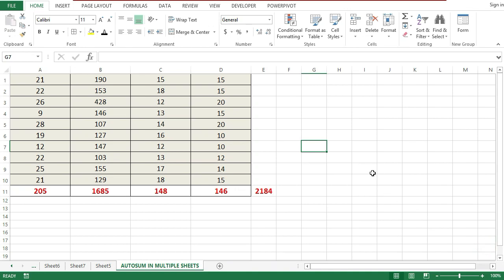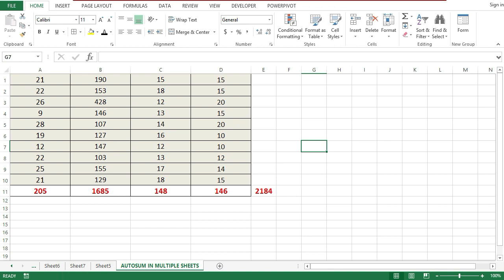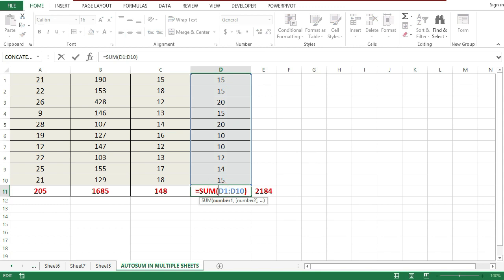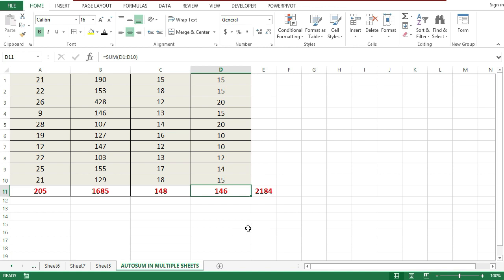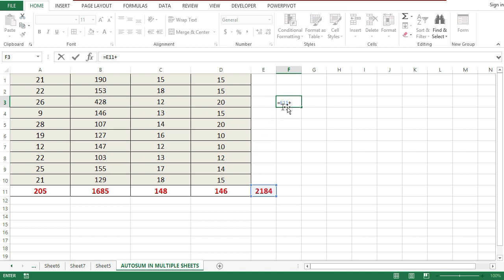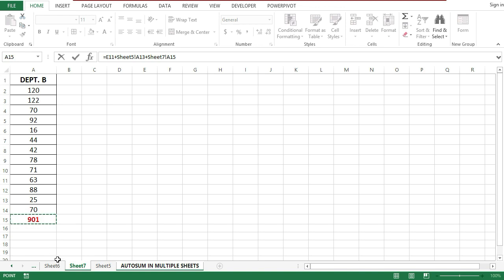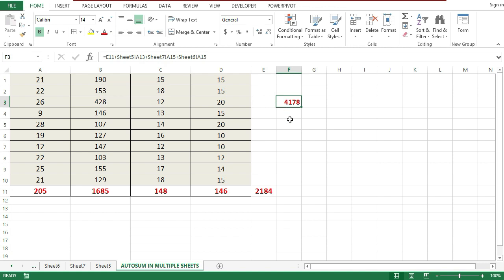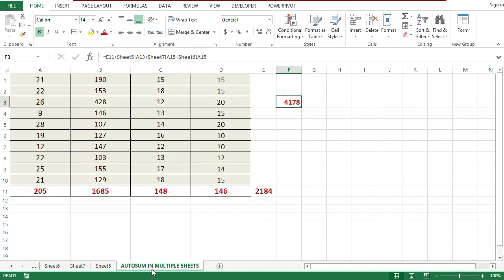How to Combine Data from Multiple Sheets in Excel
Learn: The Quick & easy way How to Combine Data from Multiple Sheets in Excel

Today, we're about to unravel a mind-blowing Excel trick that'll level up your data game – it's all about "Autosum in Multiple Sheets." If you've ever felt like a detective trying to crack the code of scattered data, this is the part you need to become a true data wizard

Before we dive into the steps, make sure you've got your Excel open. If you're not familiar with Autosum, it's like having a calculator that's built right into Excel. But today, we're transforming it into something even more magical

Now. Imagine summing data from different sheets into one single sum. First, pick the cell where you want the answer. Type '=', then hop to the first sheet. Click on the cell you want, but don't press Enter just yet. Move to the next sheet and select your data cell.

Once you've captured all the cells you need, hit Enter. Behold! Your formula transforms into data- pulling numbers from various sheets. No more manual calculations – you're a data maestro now!